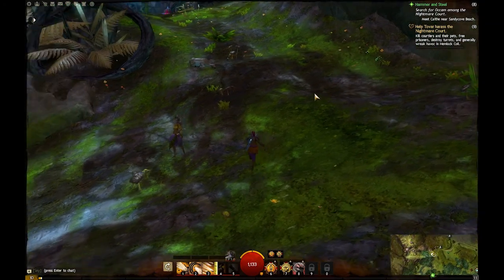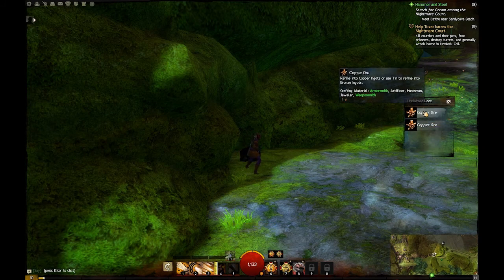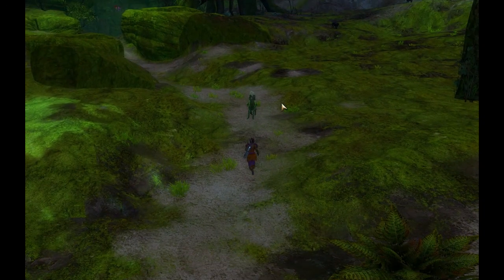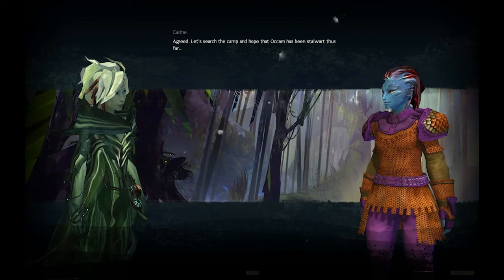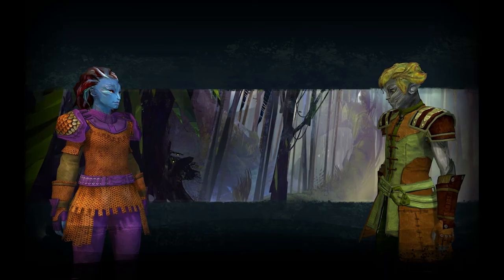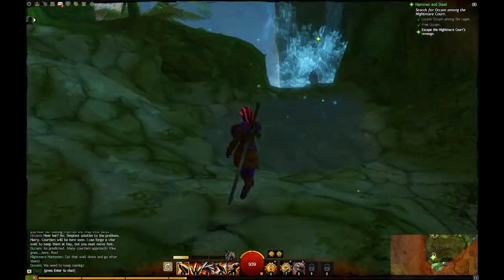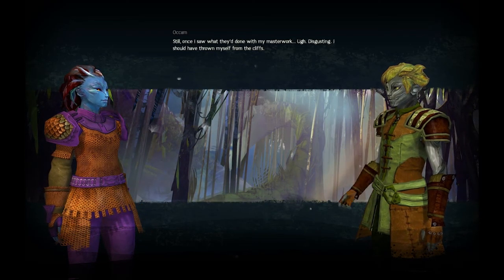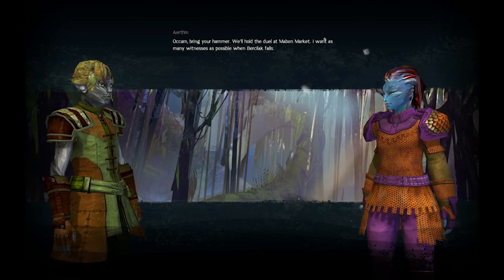Guild Wars 2: Caledon Forest [11]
We finally get around to freeing Occam and see what he thinks of Bercilak.